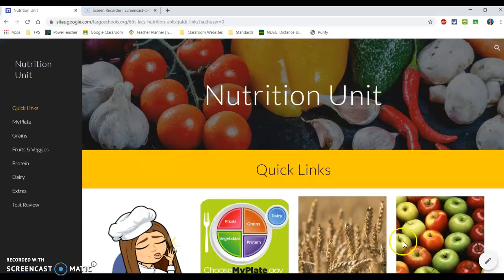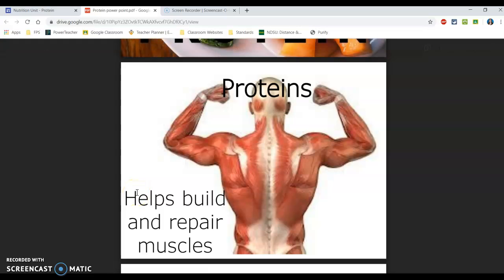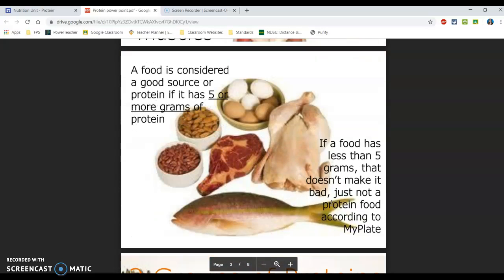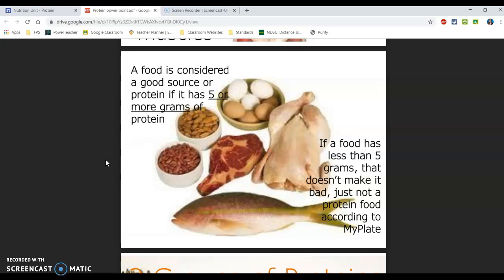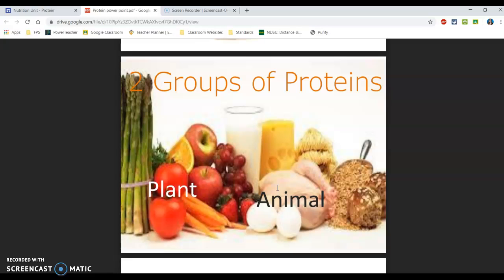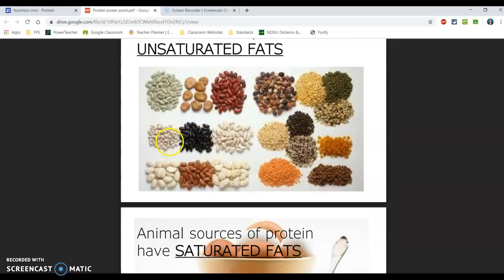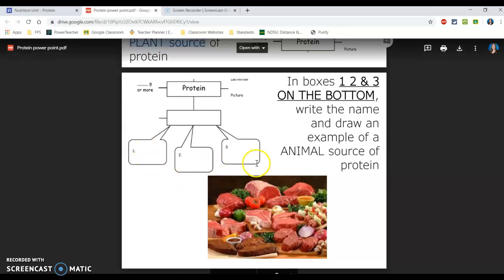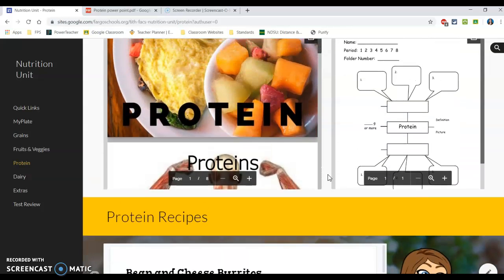Protein Notes Day